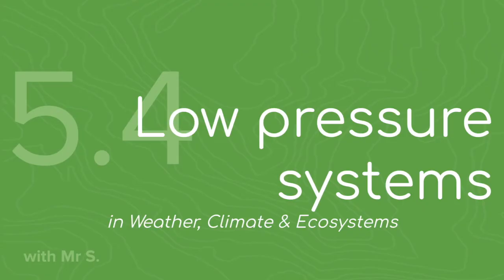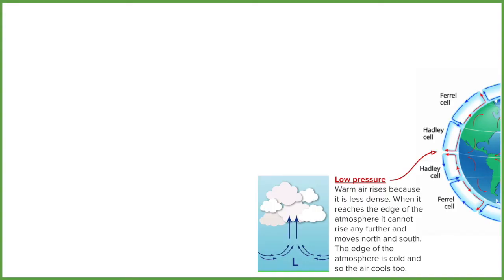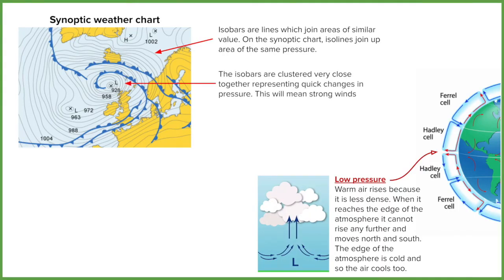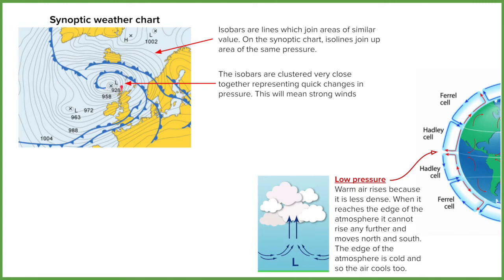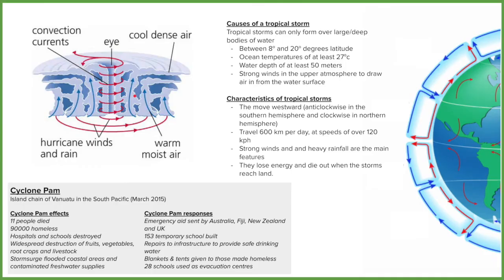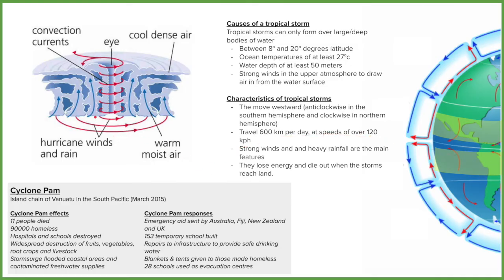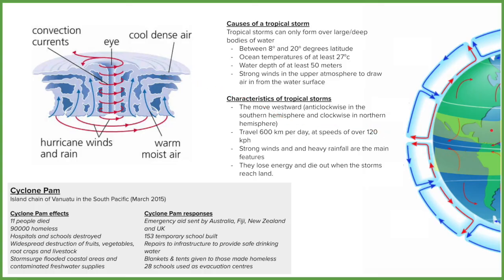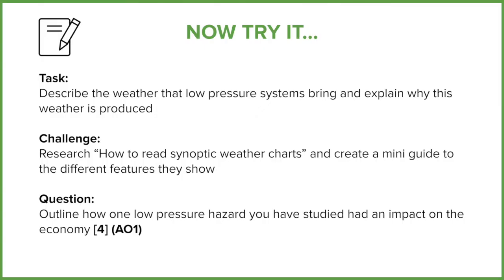Low pressure systems (FMGL5.4)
Element 4: Low pressure systems

MSN2020